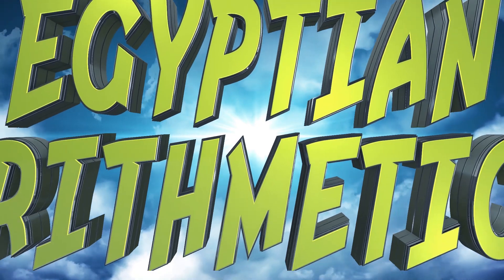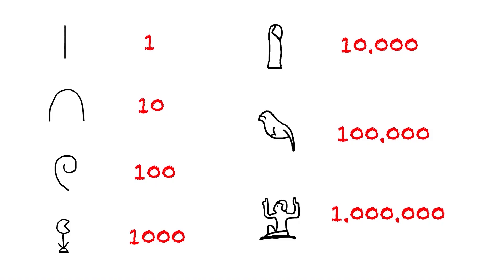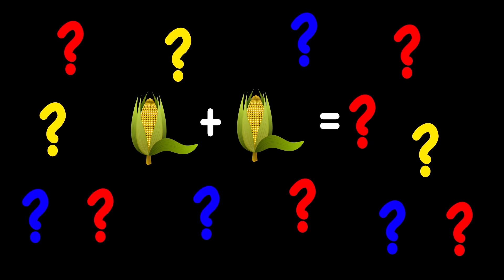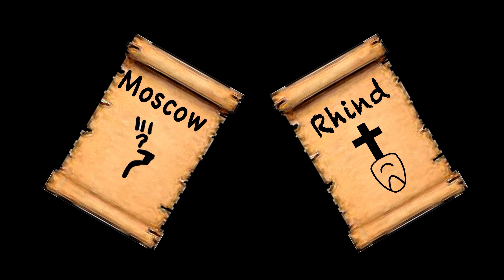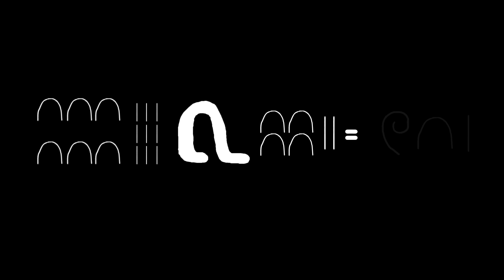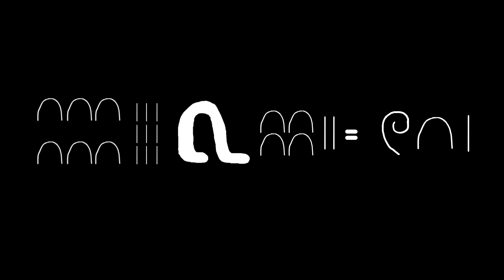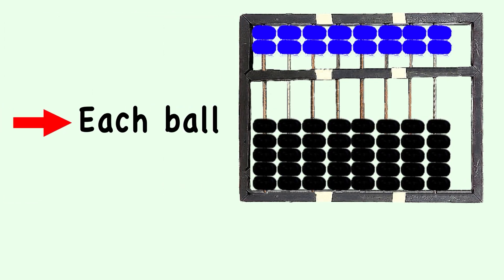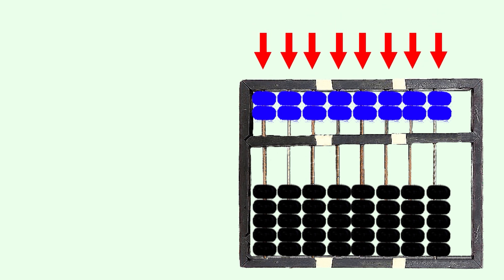EGYPTIAN SUMS + and SUBSTRACTIONS - Trade as an egyptian merchant.😏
Learn Egyptian basic arithmetics with us. This video belongs to the Sziencegen educational project.

If you'd like to learn more about Ancient Egypt, go check this video: